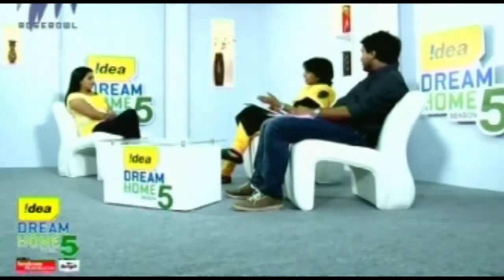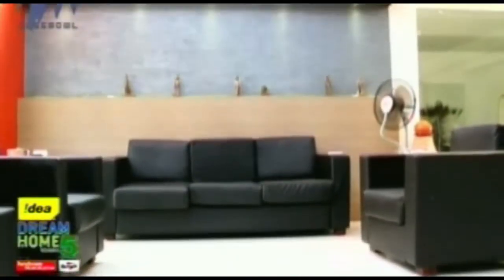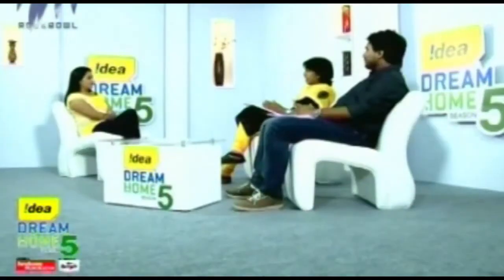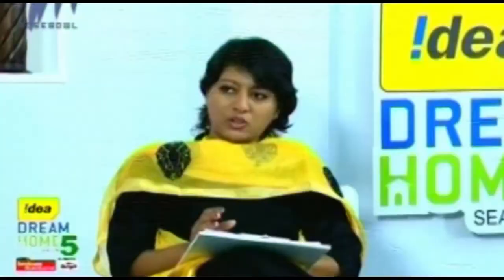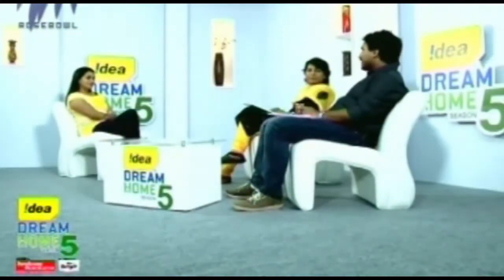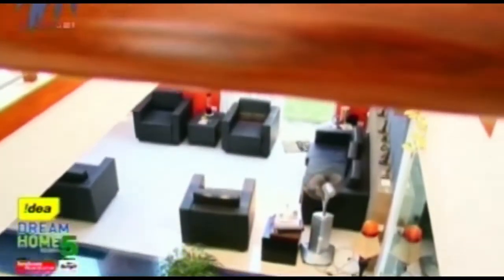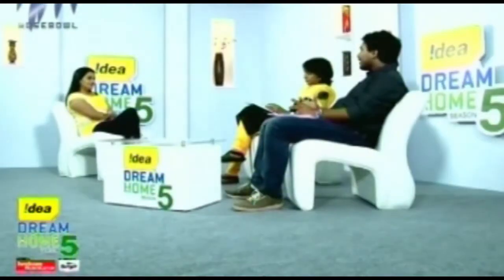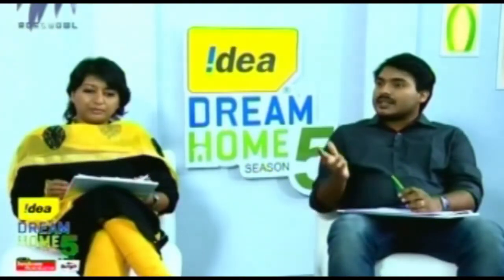Idea Dream Home Season 5 - Review of Kanjiraparambil house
Architect & interior designer Arun Vidyasagar and architect Anna Kuruvilla review Kanjiraparambil house.